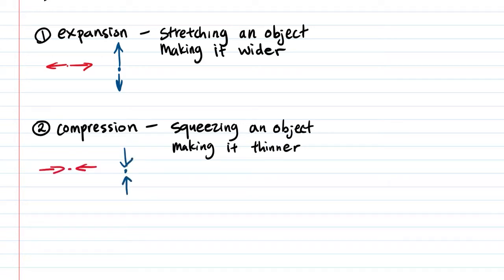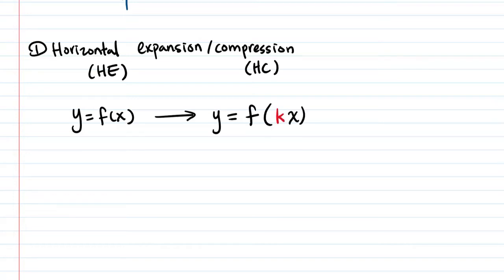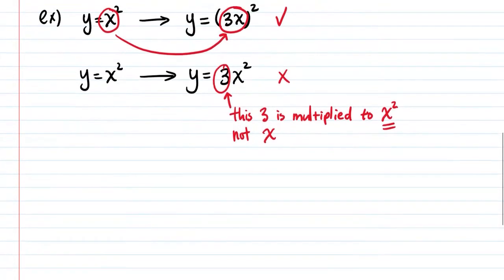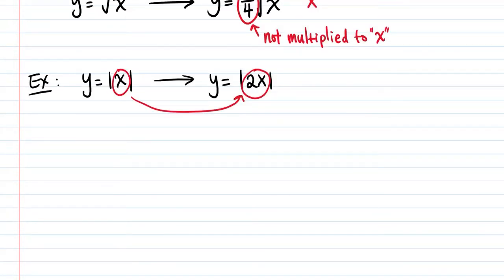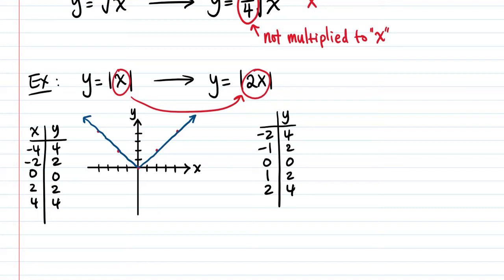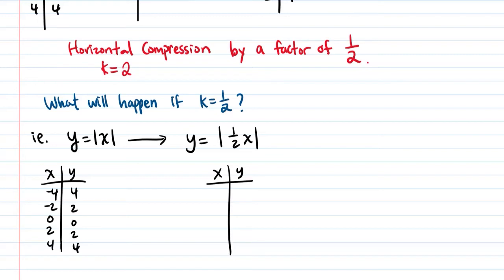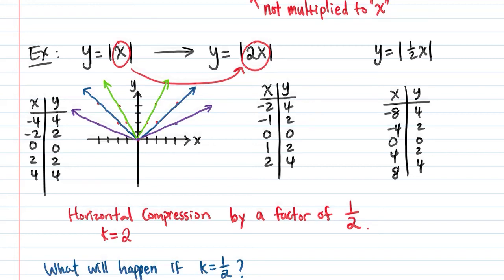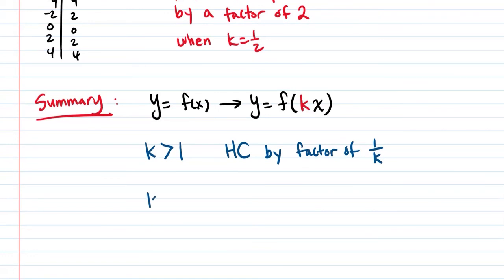Expansion and Compression of Functions Part 1 | High School Math Video | Online Math Tutorials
Expansion and Compression of Functions explained with example problems with detailed step-by-step solutions.